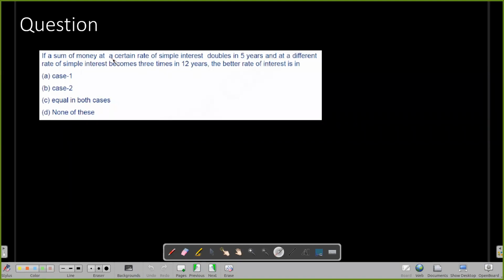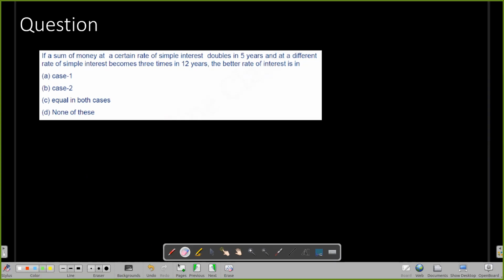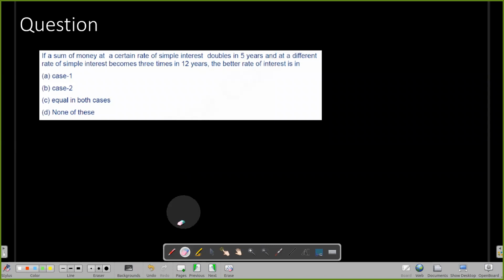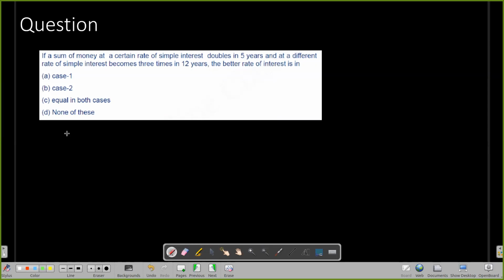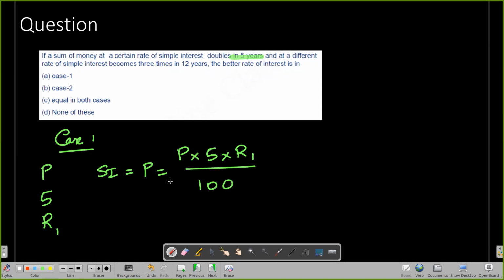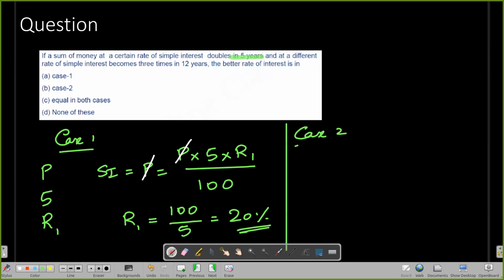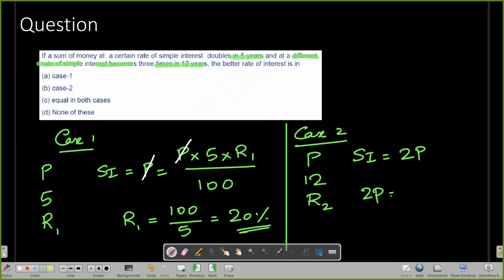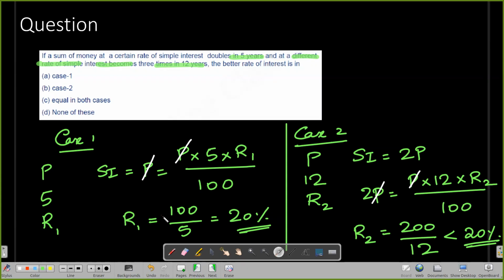SICI QUESTION 4